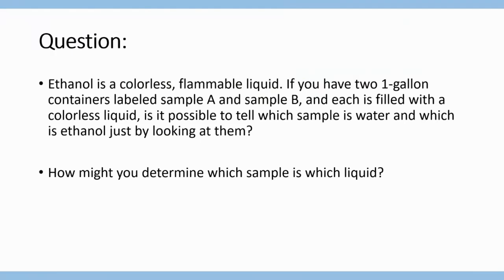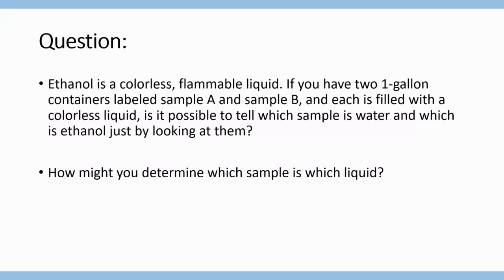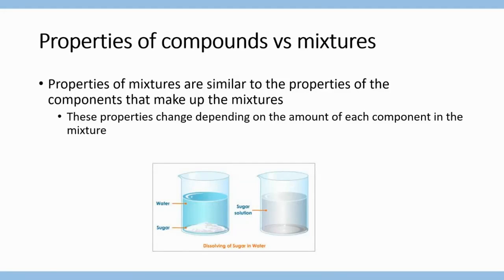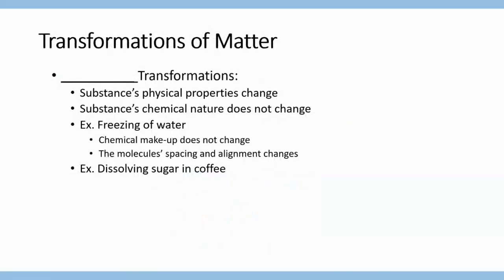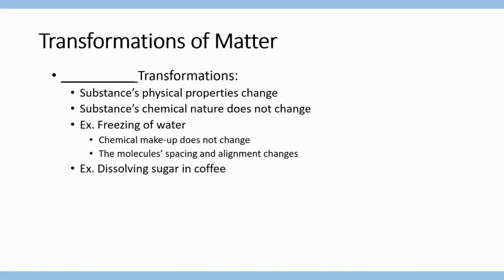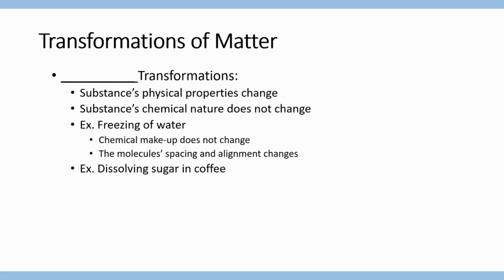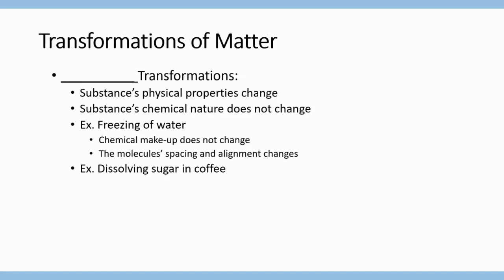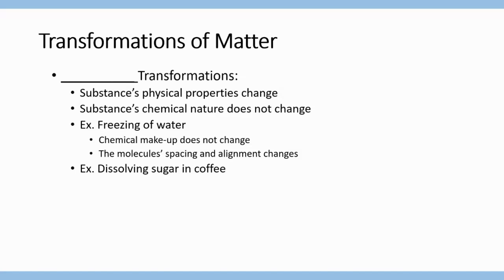General Chemistry I - Chapter 1 Part 2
This video was recorded in the Fall 2023 semester.